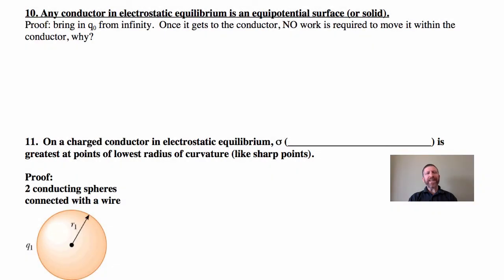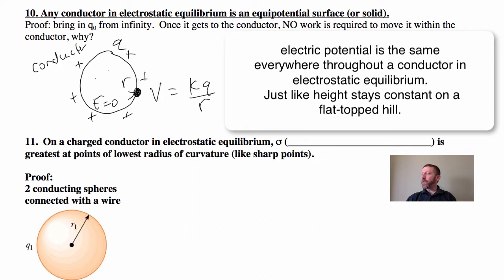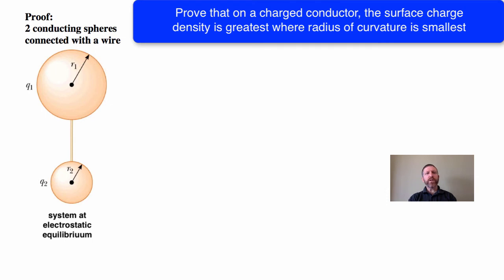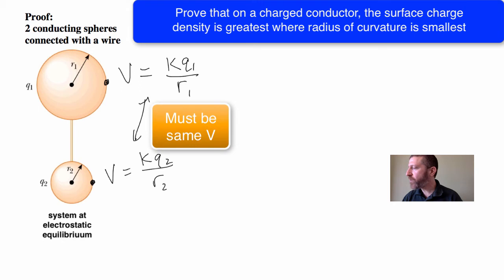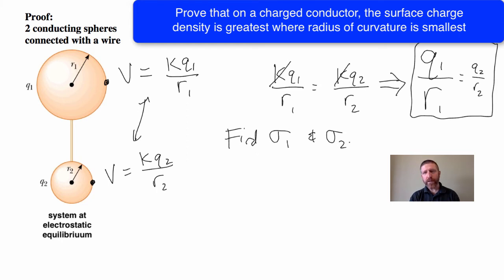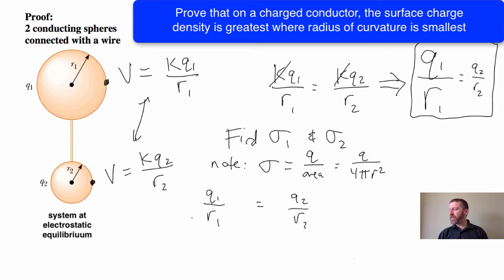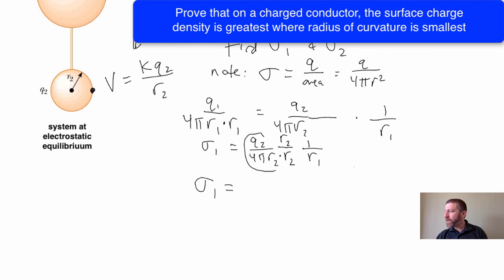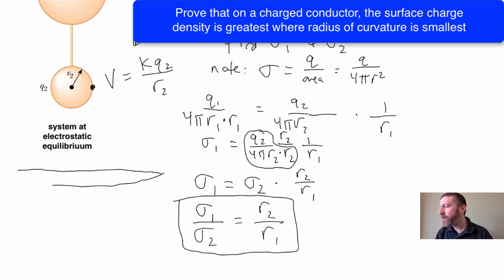15.14 Prove that on conductor, sigma is greatest where radius of curvature is smallest